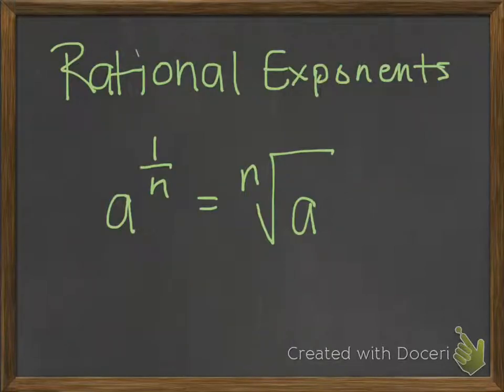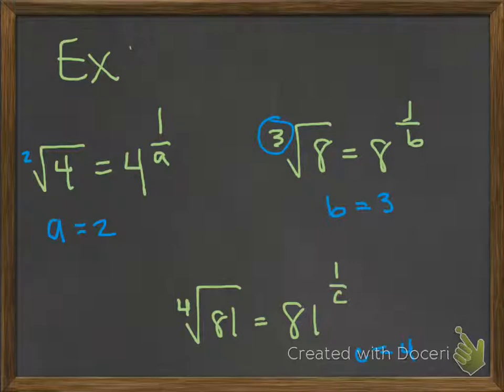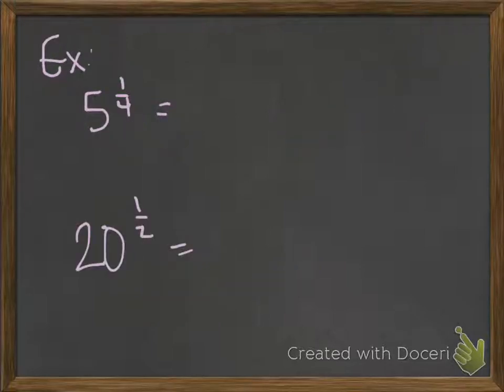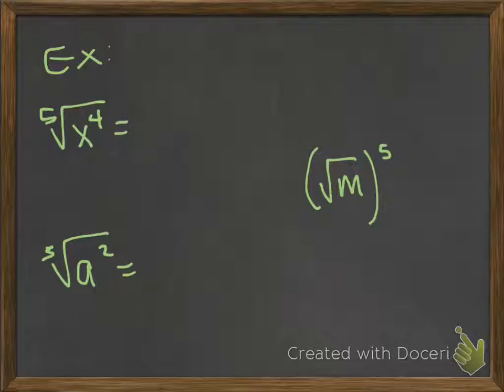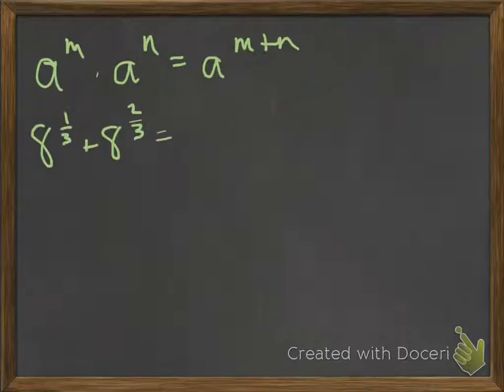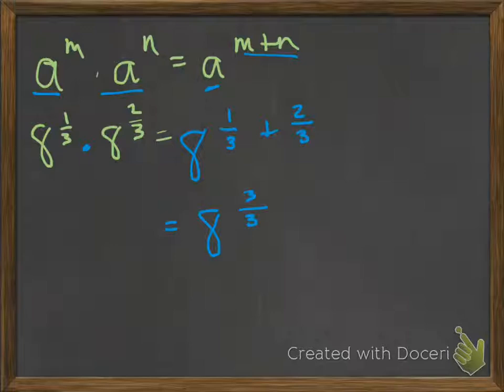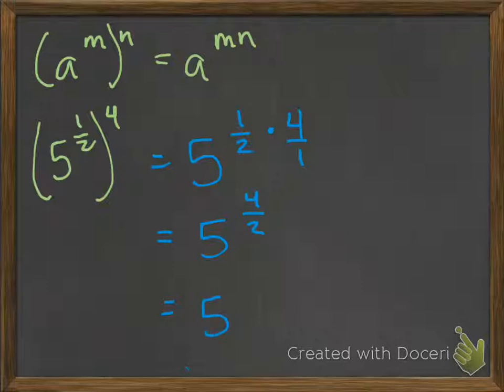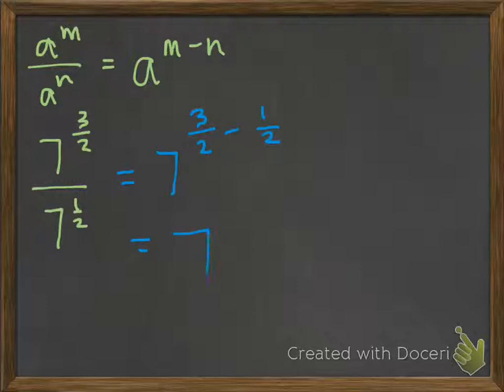WHS radicals 1st day 1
Rational exponents and roots